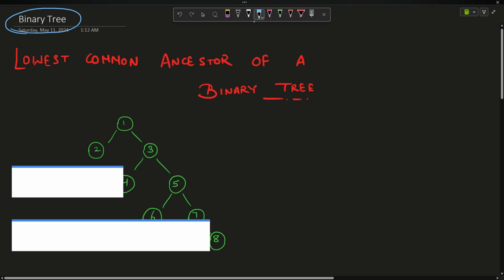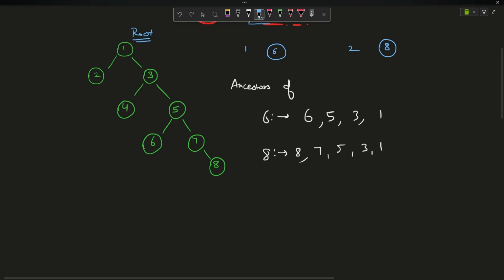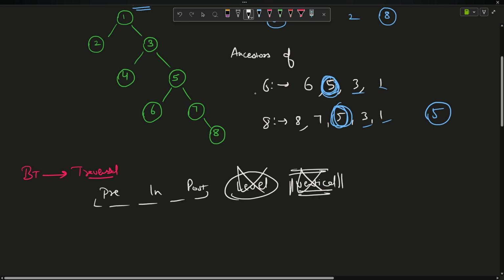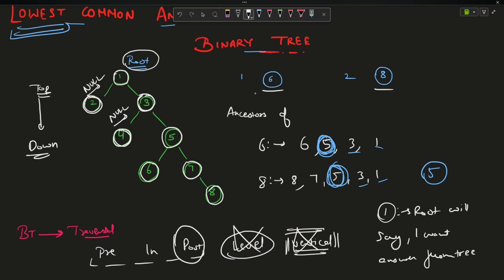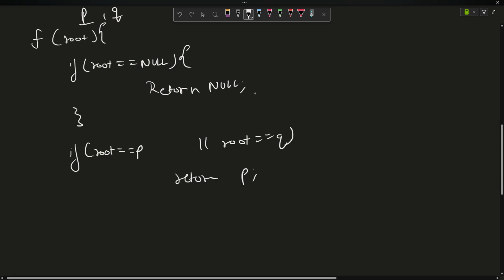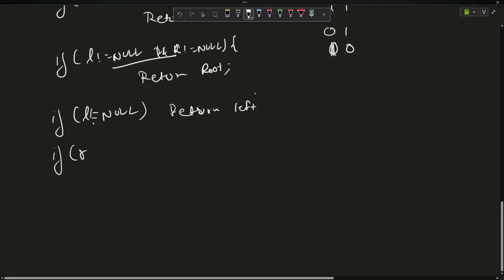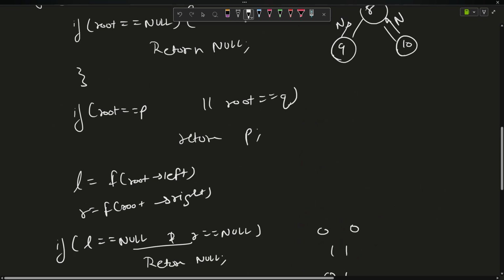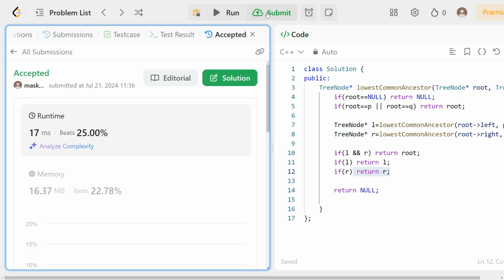L18. | Lowest Common Ancestor of a Binary Tree | Binary Trees | Live Coding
Hi All !